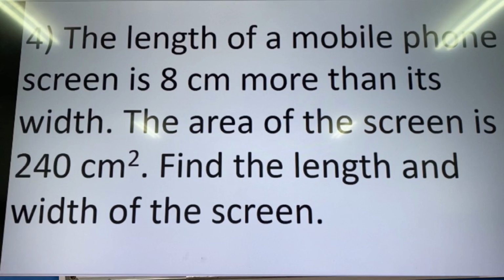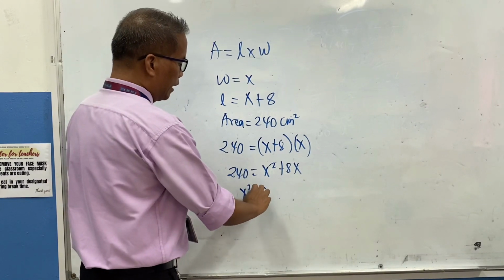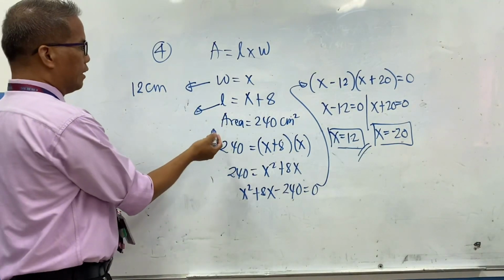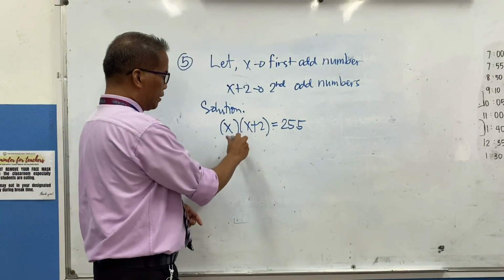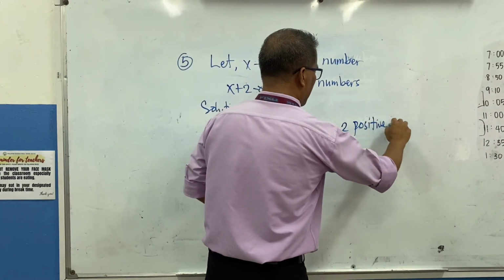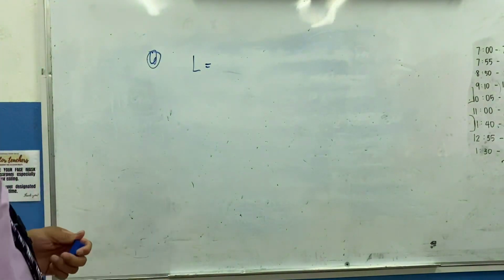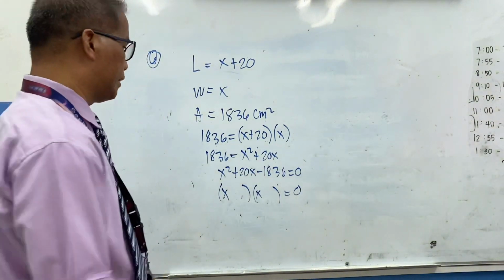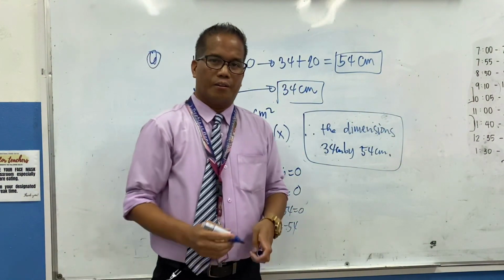MATH REVIEW (part 2)